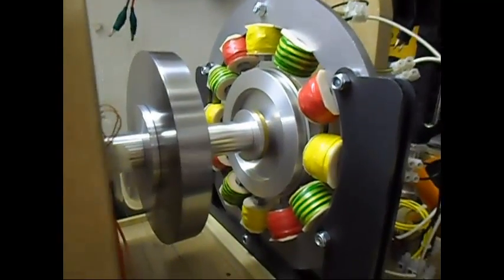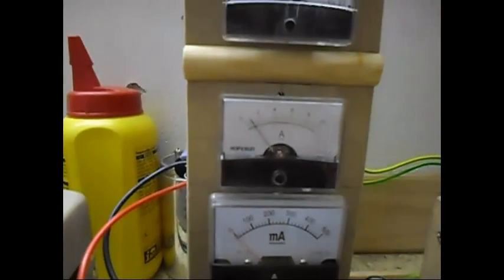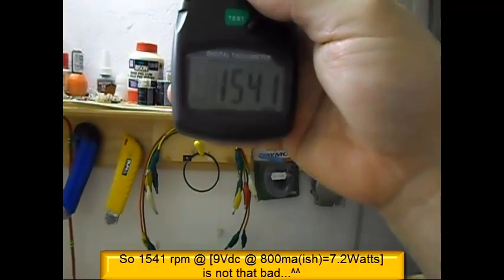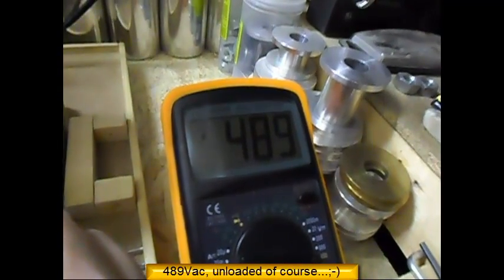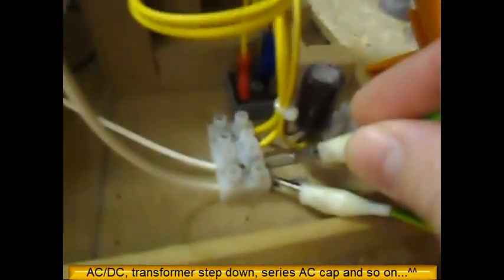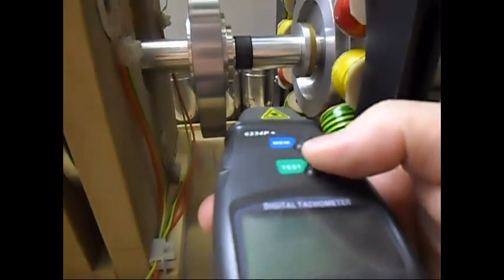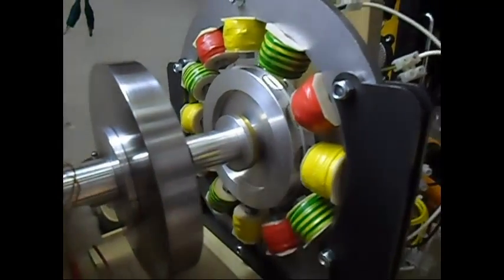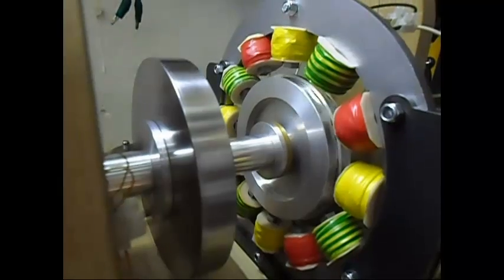Single Phase Generator_Update 9, Complete 12 coils generator first test run...